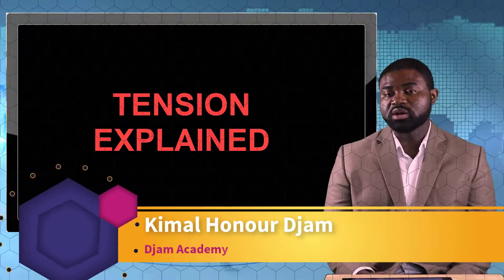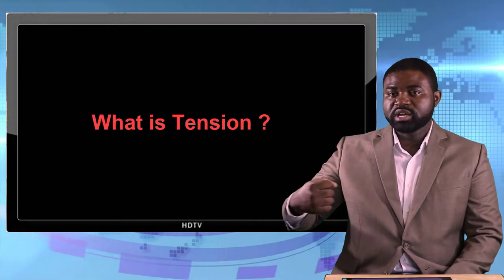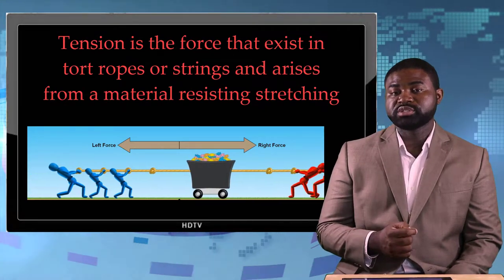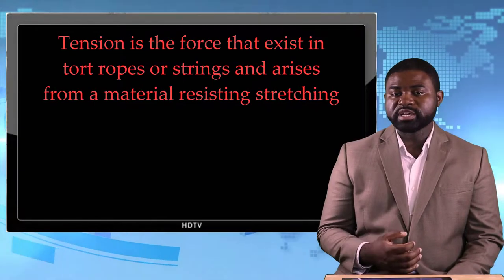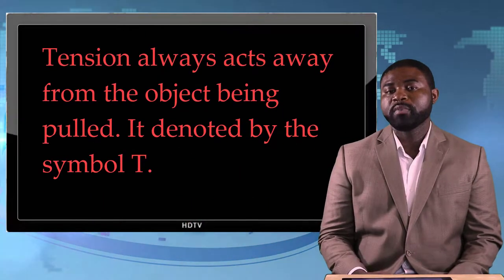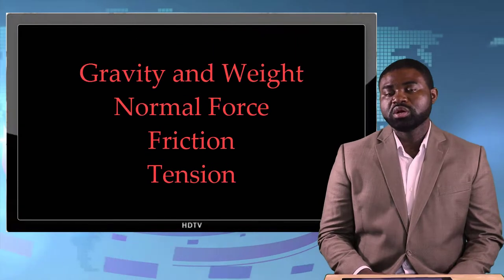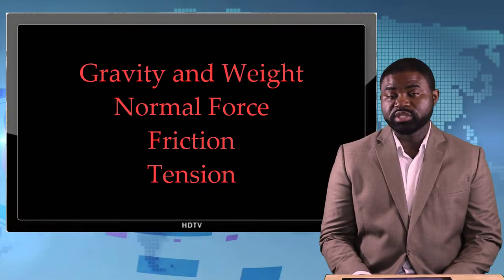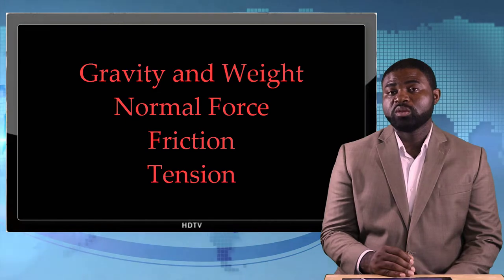Tension Force Explained